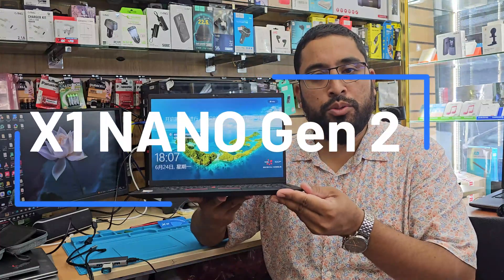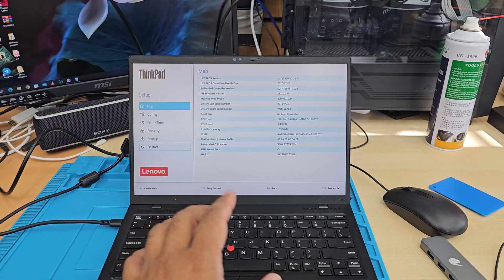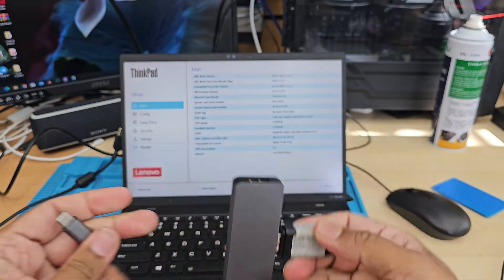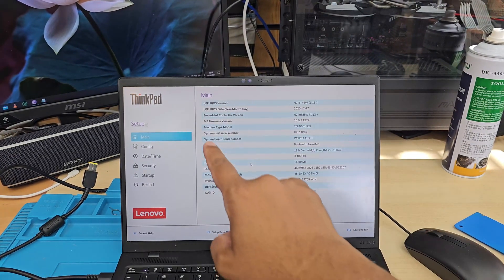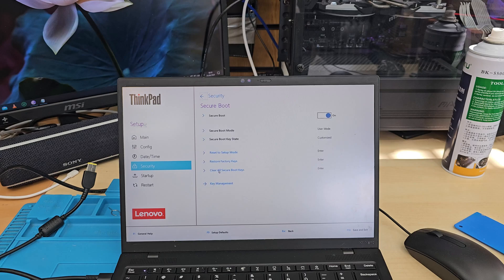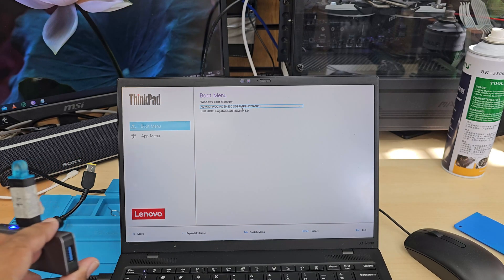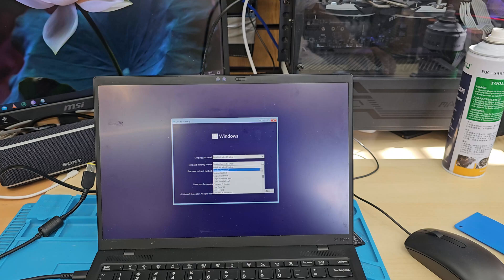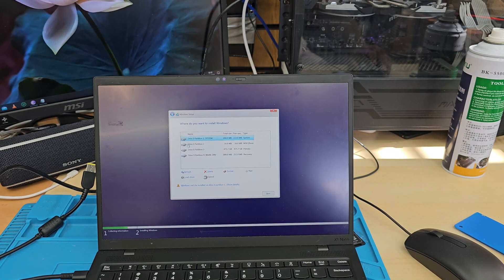Lenovo X1 Nano Gen 2: How to Enter BIOS and Enable USB Boot for Windows Installation